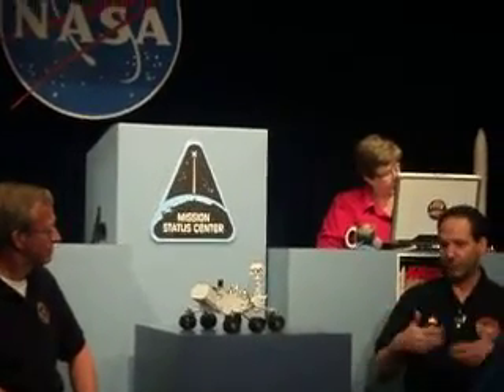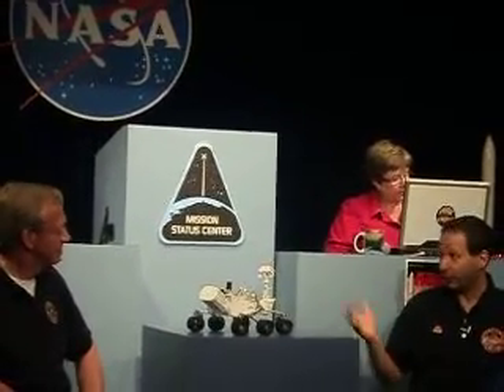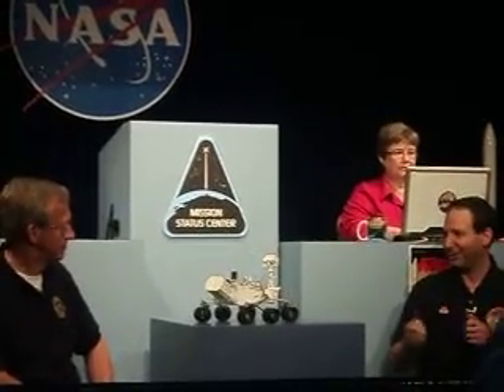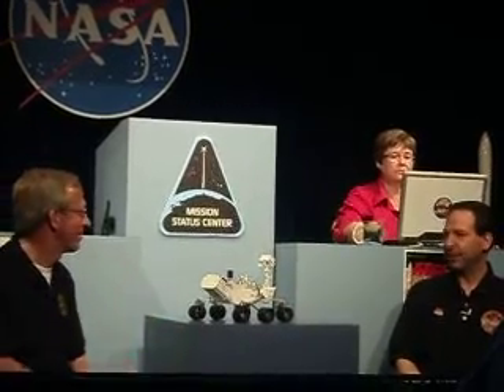MSL Mission Status Center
Mars Science Lab briefing Nov 25th at Kennedy Space Center Visitor Complex